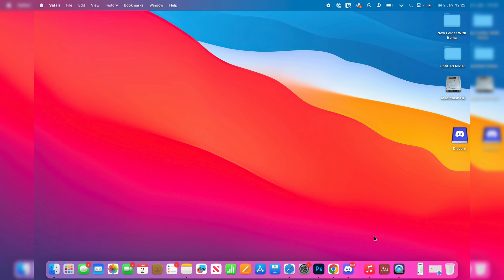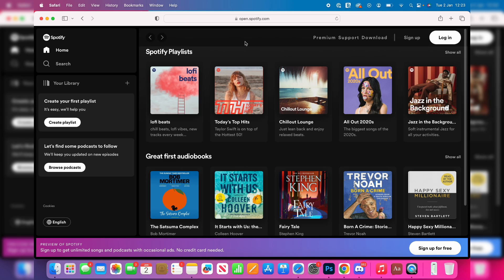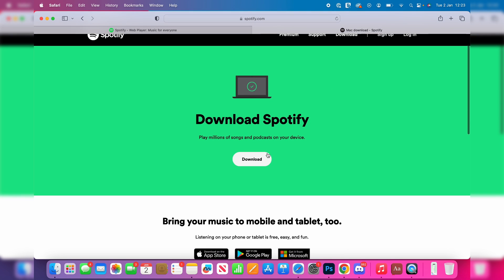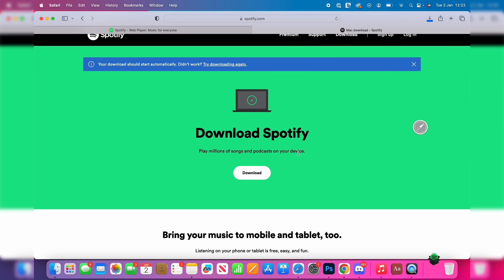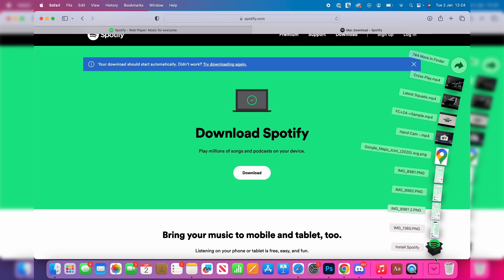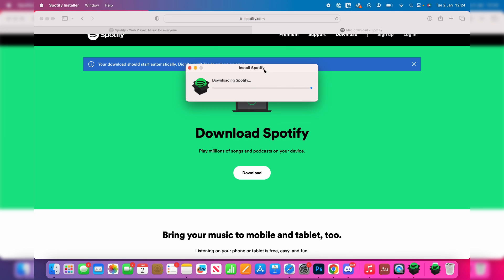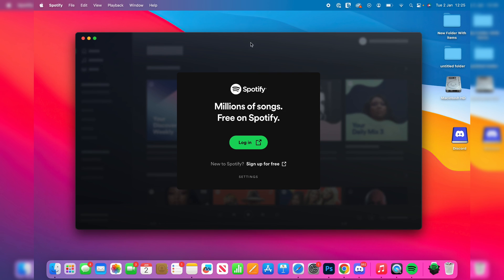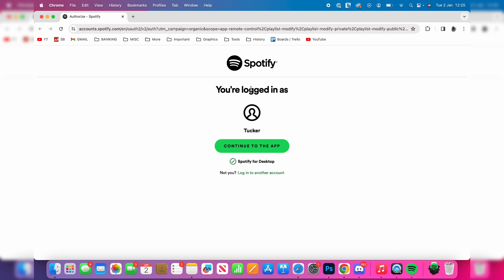How To Download Spotify On Mac - Full Guide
Learn how to download and install spotify on mac in this video.

GuideRealm